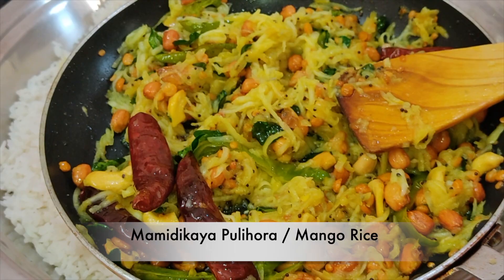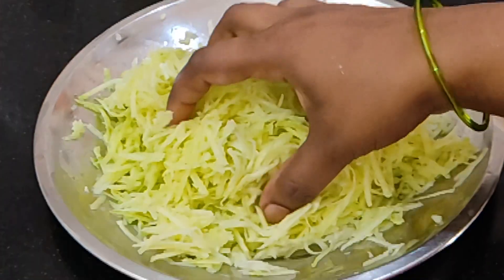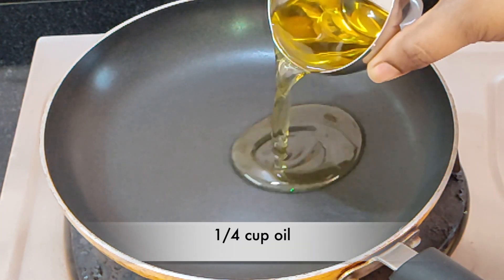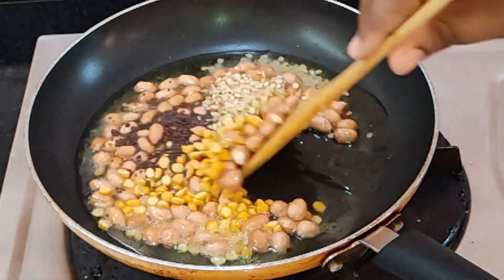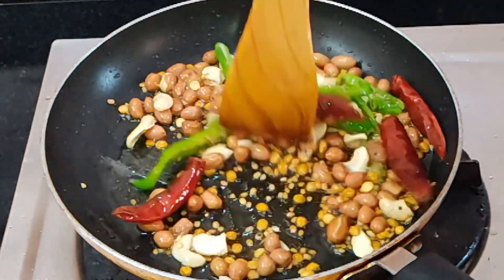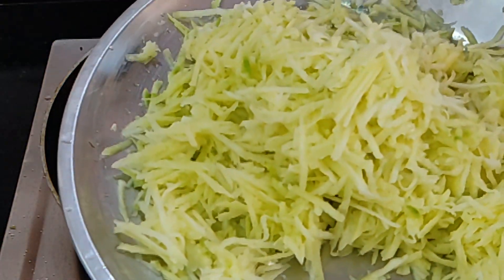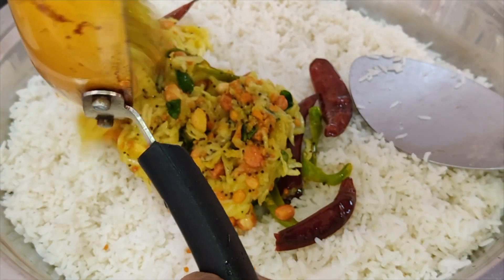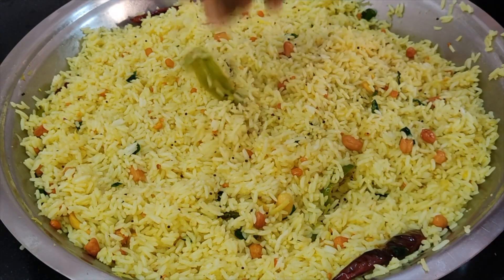mamidikaya Pulihora / Mango Rice సమ్మర్ స్పెషల్ మామిడికాయ పులిహోర | How To Make Mango Rice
సమ్మర్ స్పెషల్ మామిడికాయ పులిహోర ఇలా ట్రై చేసి చూడండి చాలా బాగుంటుంది | Mamidikaya Pulihora | Mango Rice | Mamidikaya Pulihora In Telugu | How To Make Mango Rice